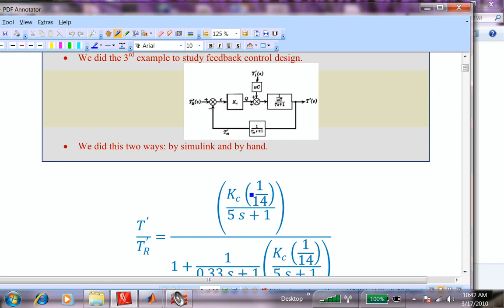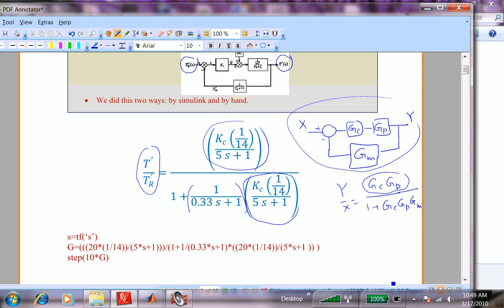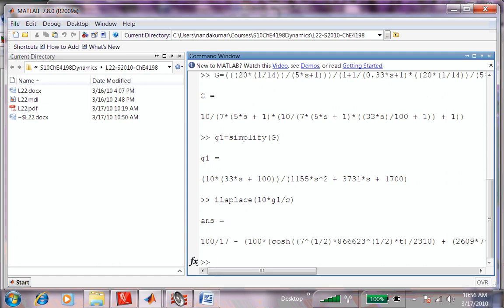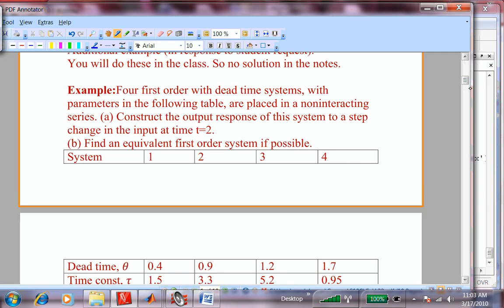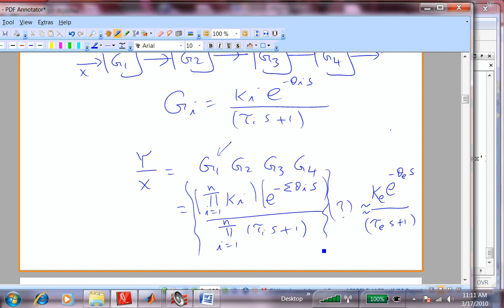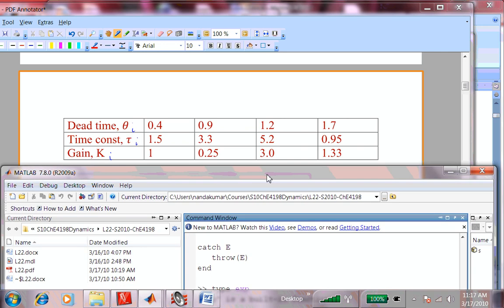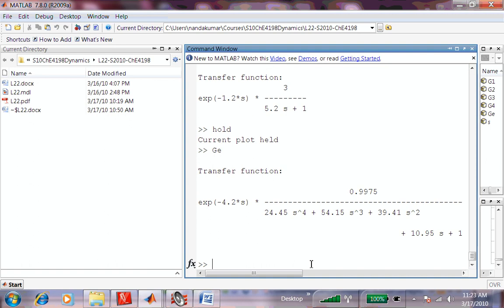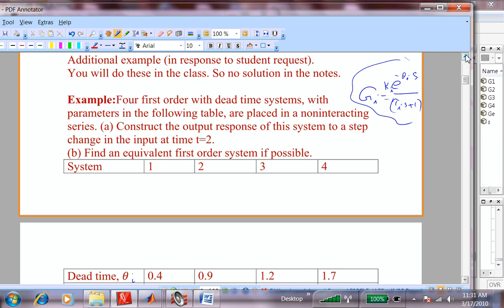L22_S09_ChE4198.mp4